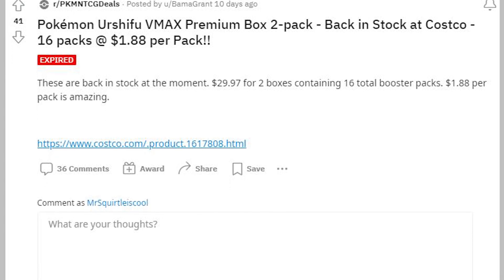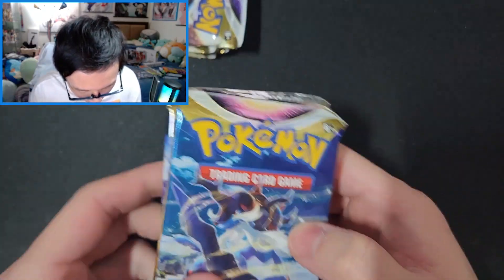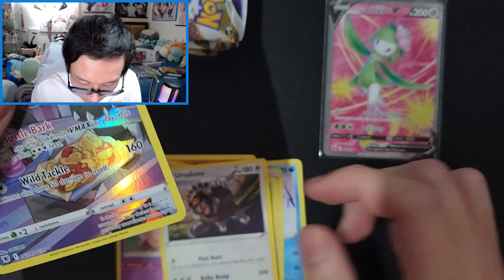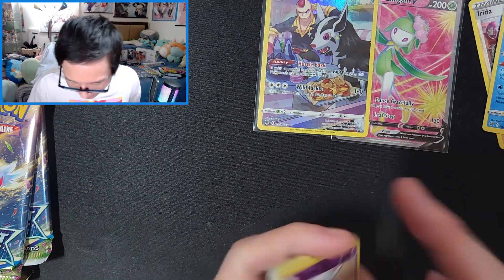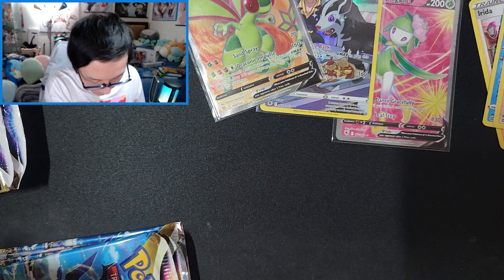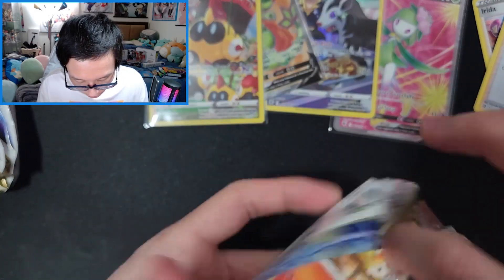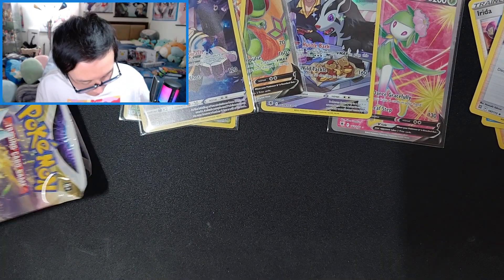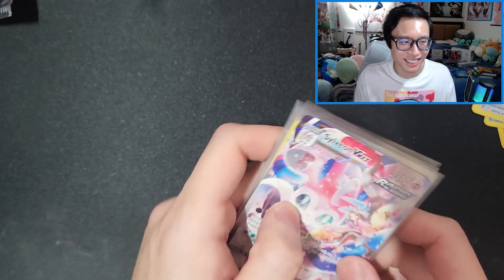Opening up the 5-pack tins from Costco. For only 15 Dollars!!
Costco was selling their 5-pack mini tins for 15 dollars. It has Brilliant Stars and Astral Radiance in them! I had to get them and open them for you guys.